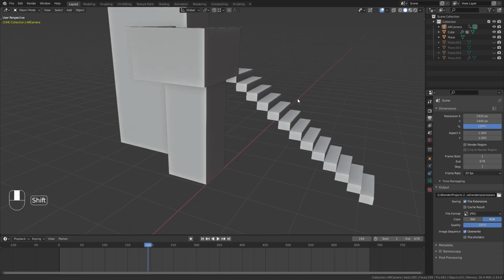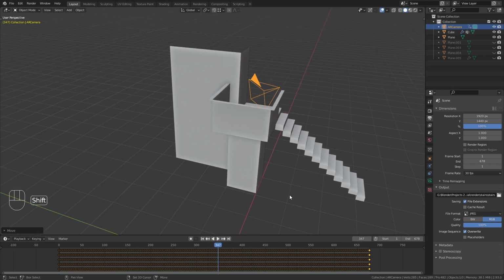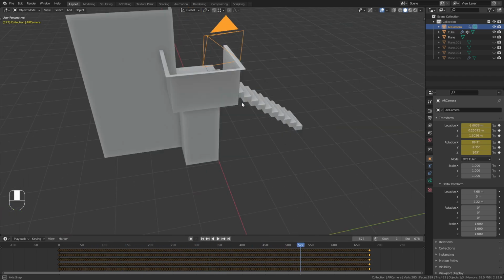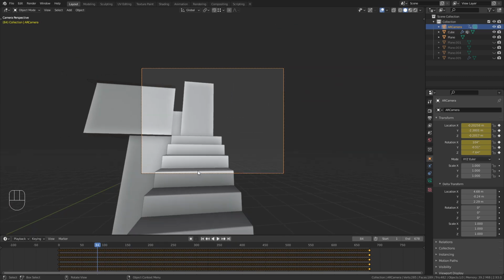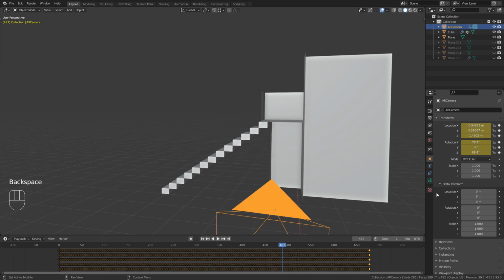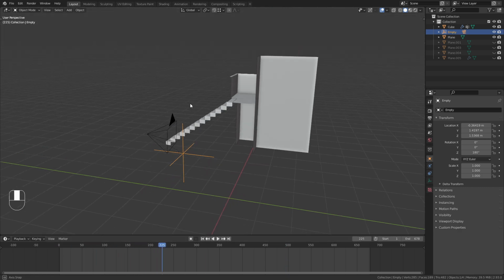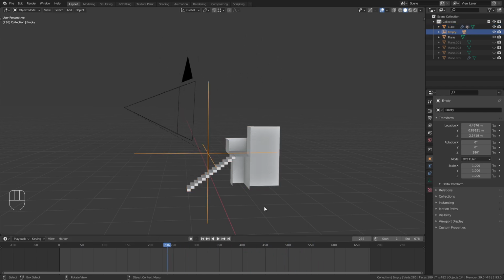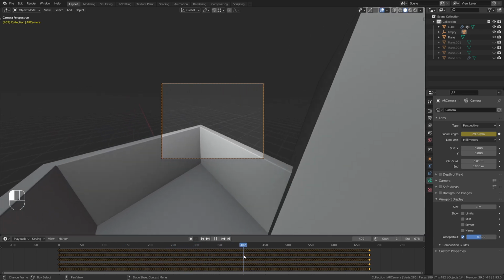How to Transform Animated Objects in Blender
Moving, rotating or scaling already keyframed objects in Blender can be quite a struggle. In this video I demonstrate two solutions to get around this issue and transform already animated objects.